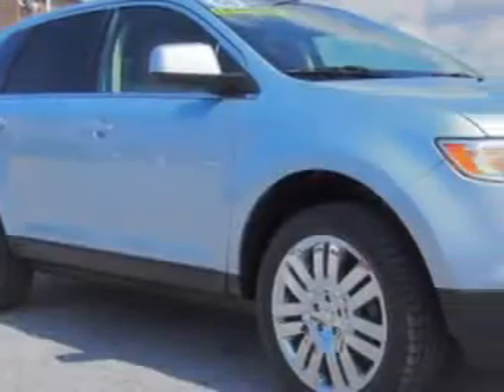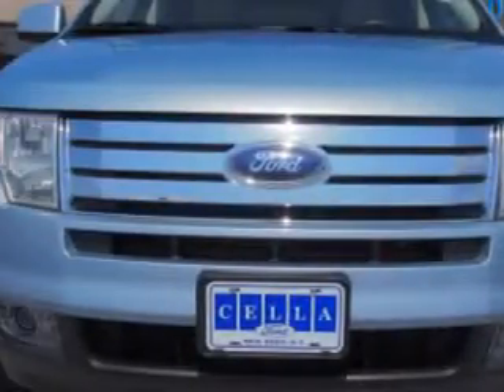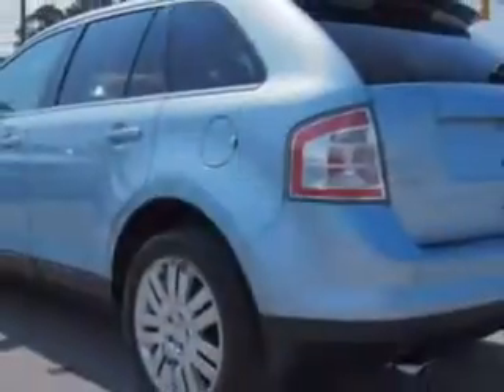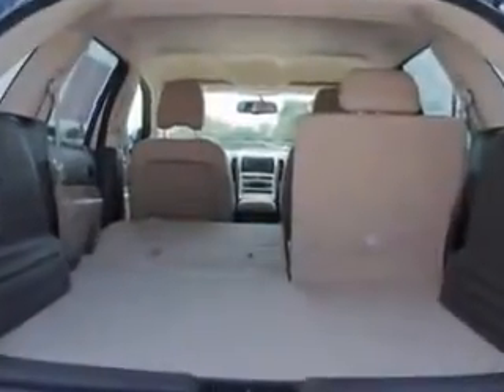2008 Ford Edge Cella Ford New Bern, NC 28561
Ford Edge You will love this Light Ice Blue Clearcoat Metallic Ford Edge SUV, equipped with a 6 Cylinder engine and an automatic transmission with 75,200 miles. Enjoy an impressive 24 miles to the gallon on this great SUV with features like Remote Power Door Locks, Leather Trimmed Upholstery, Privacy Glass, Heated Outside Mirrors, Rear Air Conditioning, Rear Spoiler, Power Driver and Passenger Seating, Heated Front Seats, Tire Pressure Monitoring System, Auto-Dimming Mirrors, on steering wheel audio and cruise controls, and much more. Enjoy the drive and have peace of mind in this Ford Edge. See us at Cella Ford today!
MILES: 75,200
VIN:2FMDK39C68BB45303